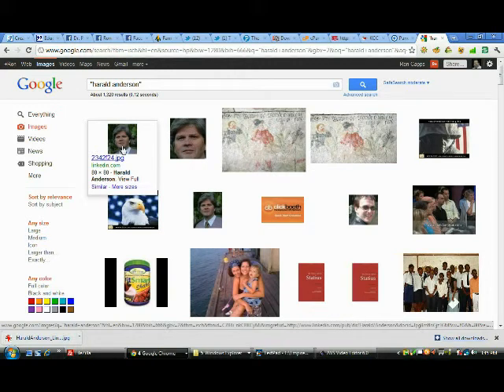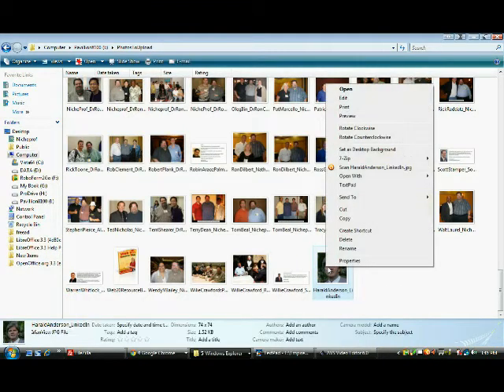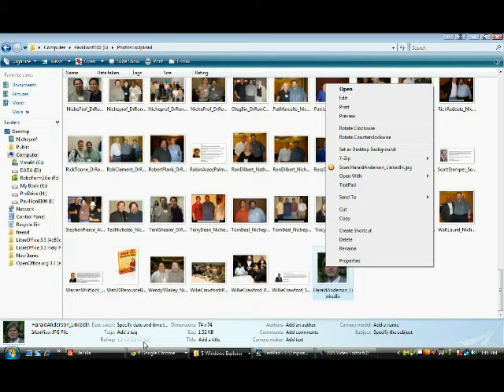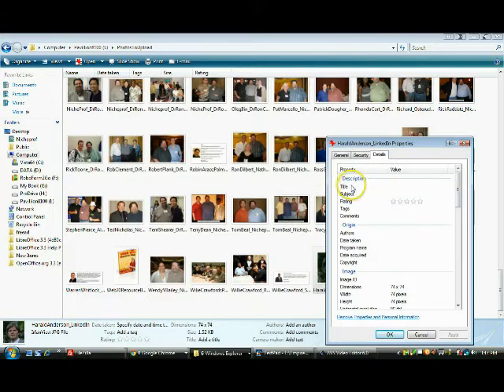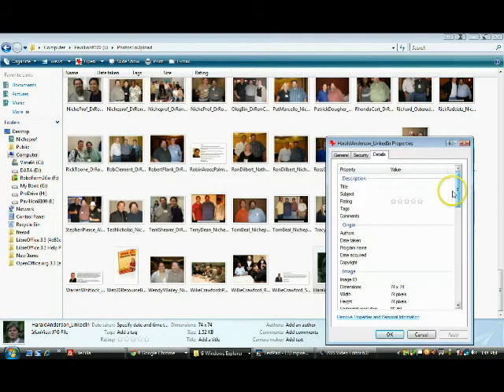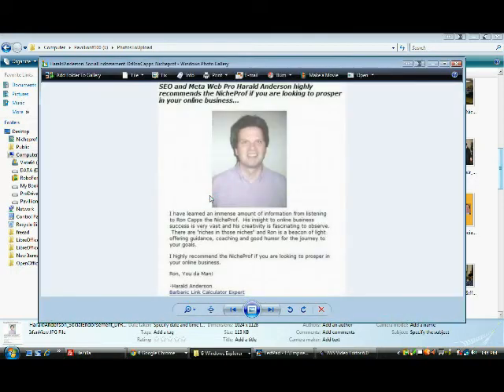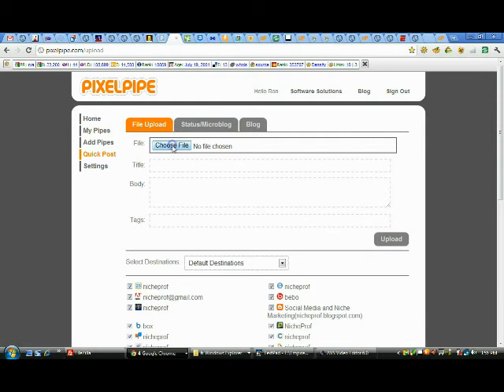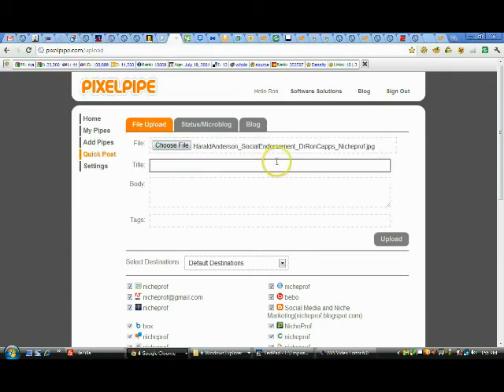Nicheprof's Online Tutorial Series - Image SEO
Increasingly images play a role in personalizing and optimizing web sites and blogs.  With Google Image Search, images can also prove to be powerful Search Engine Food for SEO purposes.  This video show you haw to prepare your images in ways very few others will ever share with you!  This is the first of two videos on the topic. The second video shows the Image SEO Results for a testimonial image featuring Harald Anderson. This is a video from Dr. Ron Capps the Nicheprof and his "Online Tutorial Series" at TutorialSeries.com